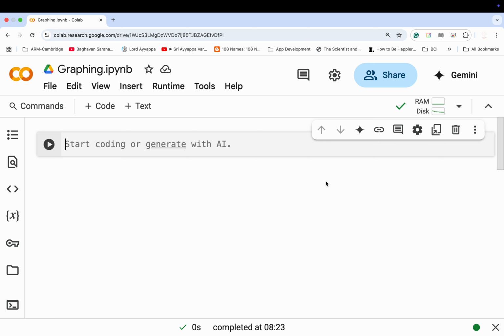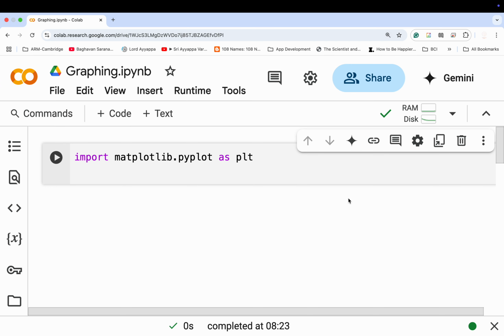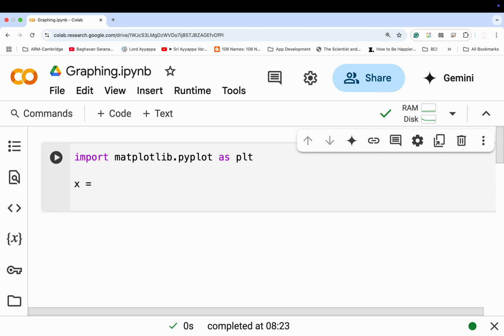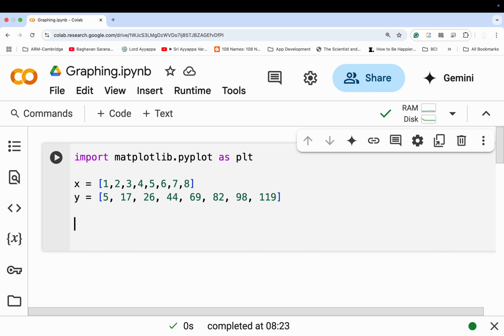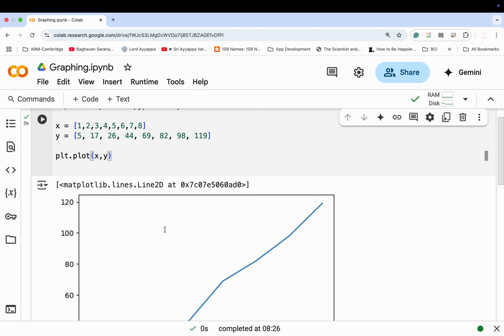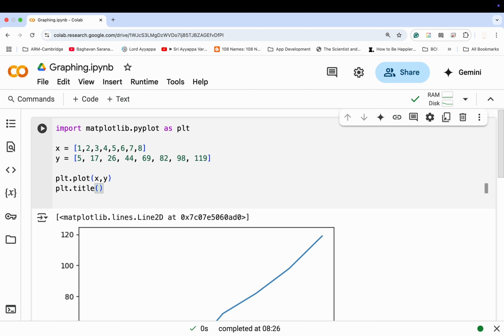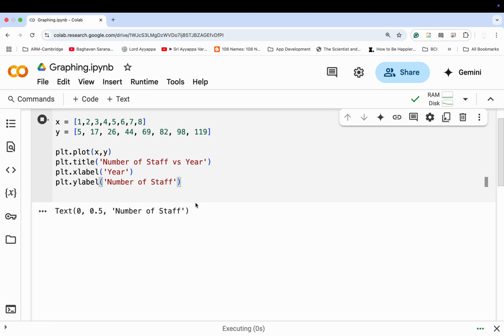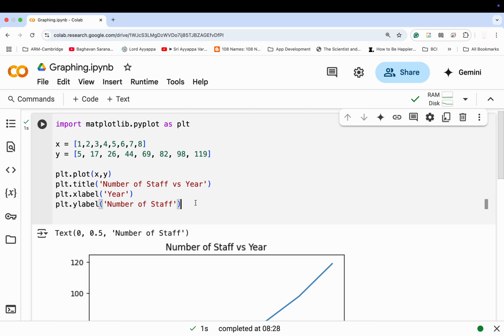Python Lesson43: Plot1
Learn the basics of plotting using Python.